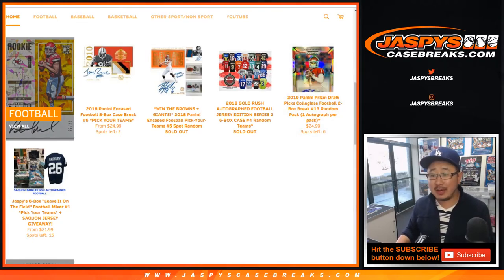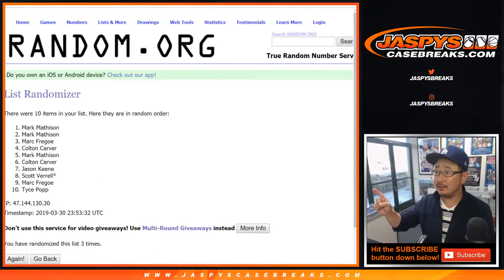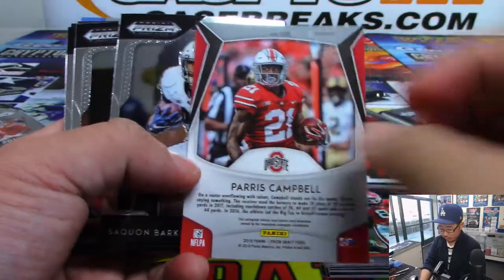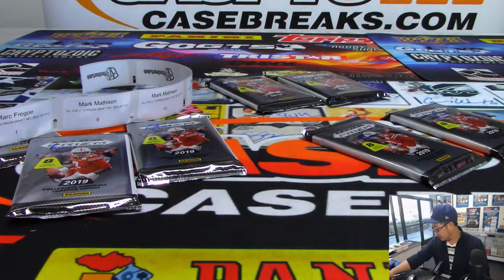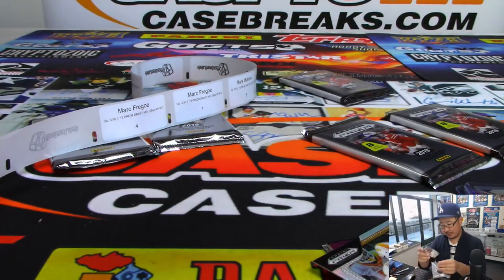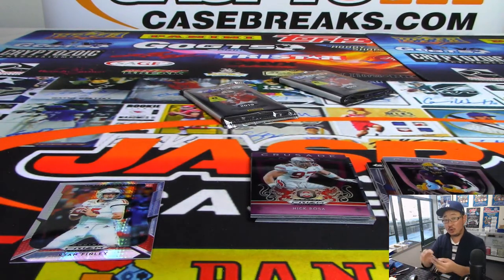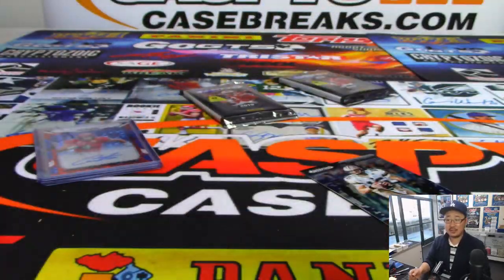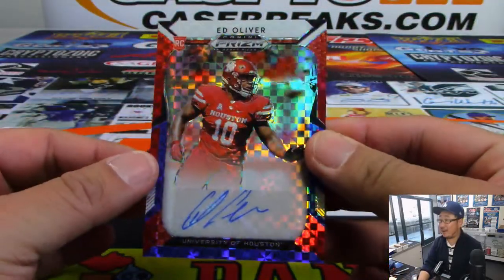Sa, 03/30/19 || 2Box RP #12 || 2019 Panini PRIZM DRAFT PICKS Football